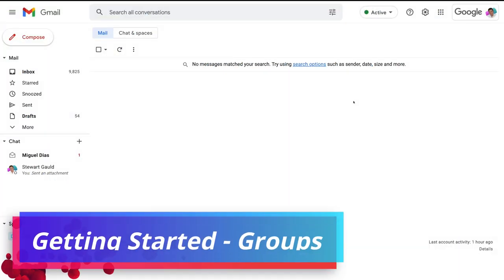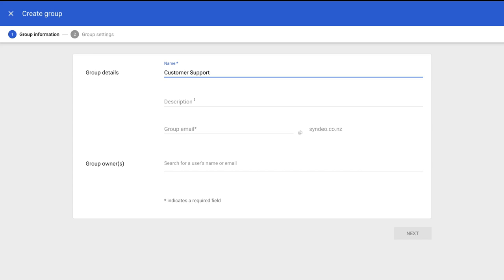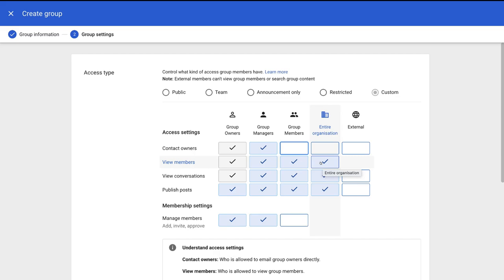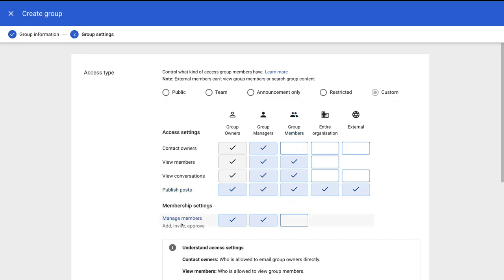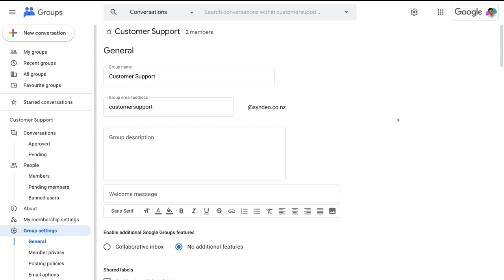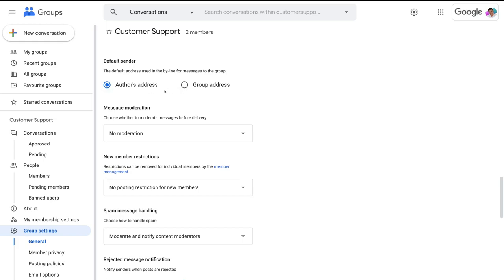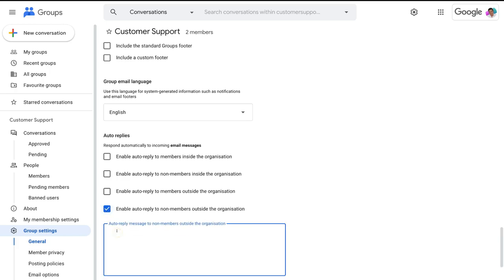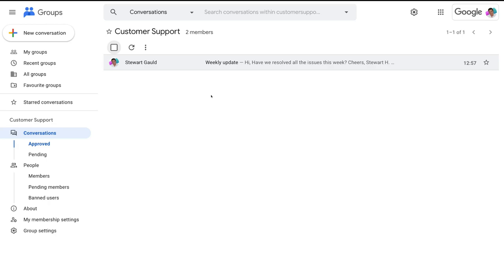How To Create Group Emails in Google Workspace (Collaborative Inbox)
Today I walk you through how to create group emails in Google Workspace, also known as a collaborative inbox.

A group email (collaborative inbox) allows you to create specific groups that your organisation, teams and customers can use to communicate.

These group emails are commonly used for teams like sales or customer support teams to deal with emails from leads and customers.

Check out our complete blog article that will take you through the written version of creating group emails

► Today we navigate through the below chapters for creating group emails in Google Workspace:

0:00 Intro
00:56 Getting Started - Groups
01:18 Google Admin
01:40 Create Groups
06:04 Group Details - Advanced Settings
09:45 Gmail Inbox
10:13 Google Apps - Groups
10:30 Outro

Let me know if you found this group email tutorial helpful. Also, if you require any help or support, make sure to get in touch with us today.